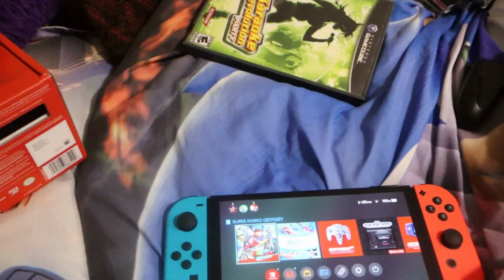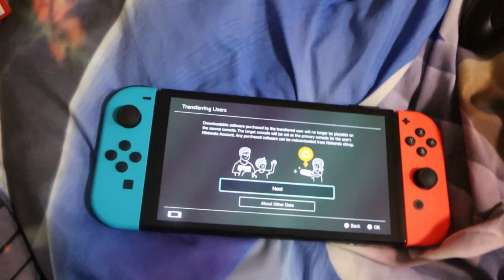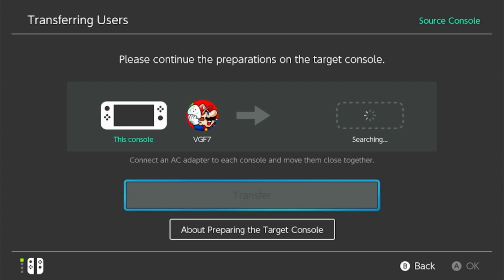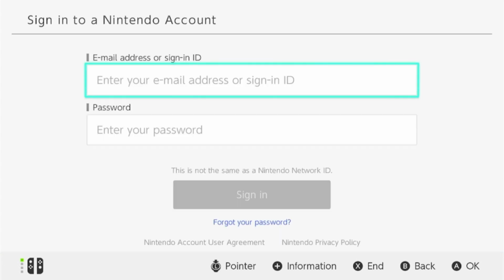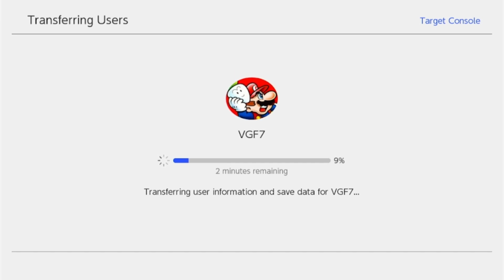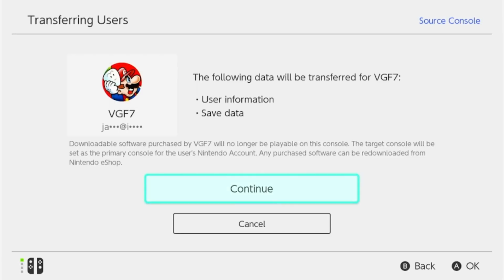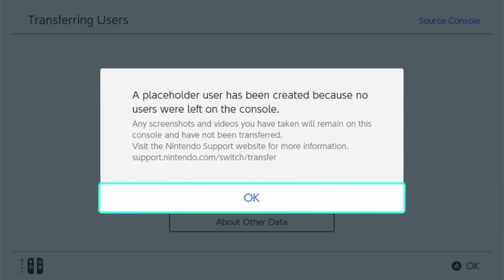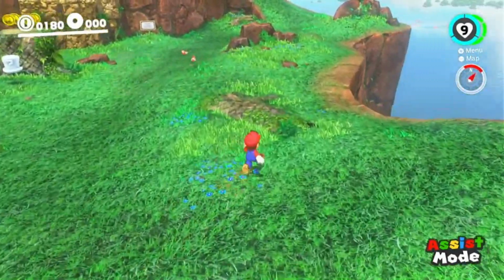How to transfer your user data to a new Nintendo Switch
This video will show you how to transfer user data from a Nintendo Switch to a different Nintendo Switch. Enjoy!